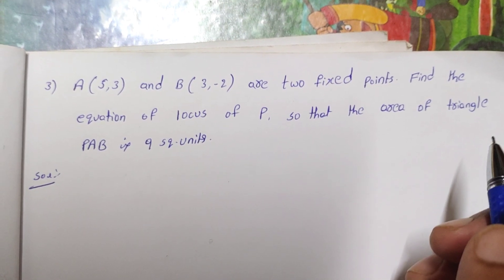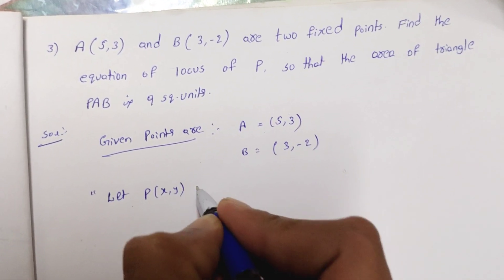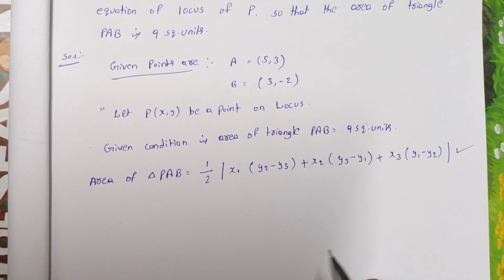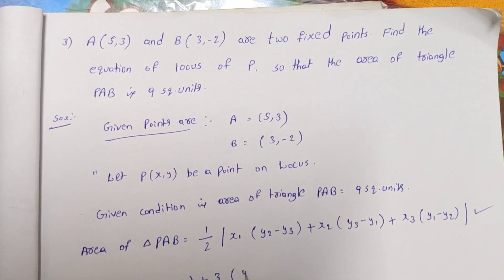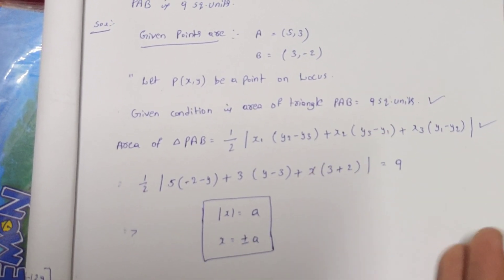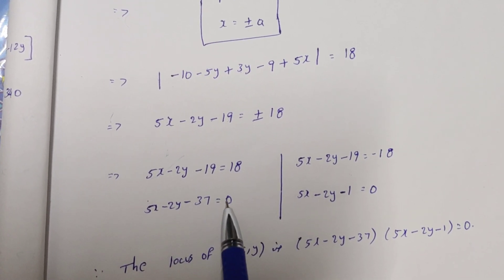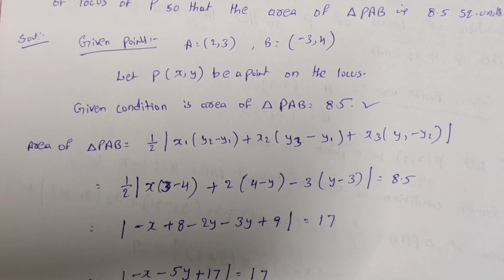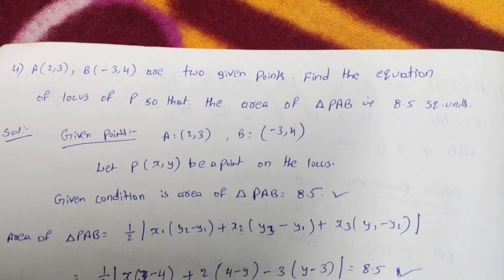Class 11 Maths 1B || Locus -01 Part3 very very important Questions for IPE Telugu.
Hello everyone, in this video you know about the Jr. Inter maths 1B Locus chapter important IPE point of Questions. And in this video about IPE very very important gun shot 4 mark question